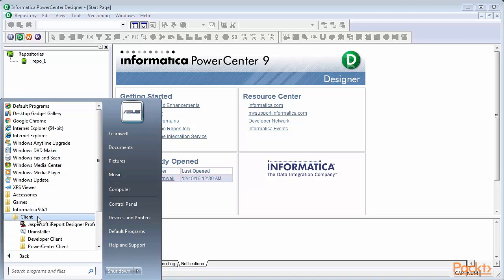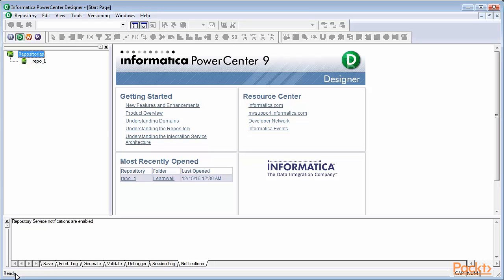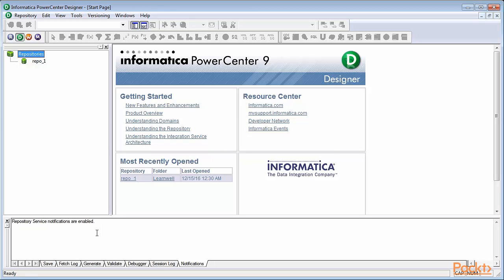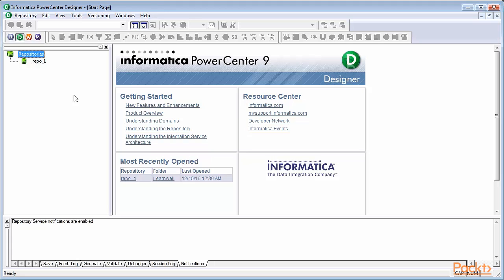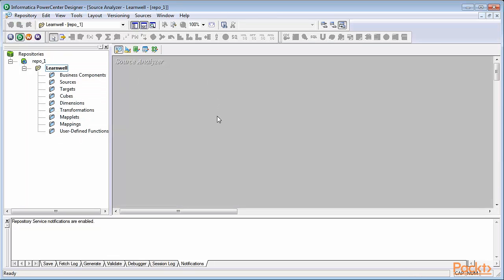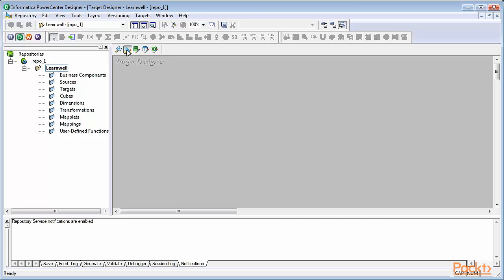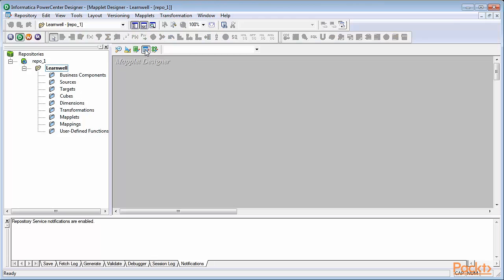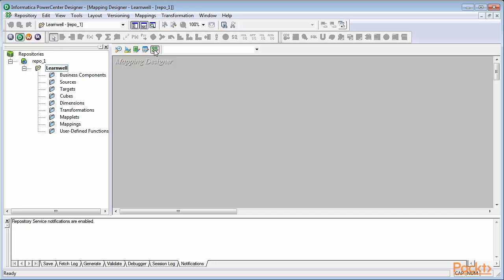Getting Started with Informatica : Using the Designer Client Interface | packtpub.com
This video will teach viewers to understand the graphical interface of Informatica Power Center Designer screen.
• Open Designer client tool.
• Connect to the Repository using valid login credentials.
• Understand various aspects of the Designer Screen.